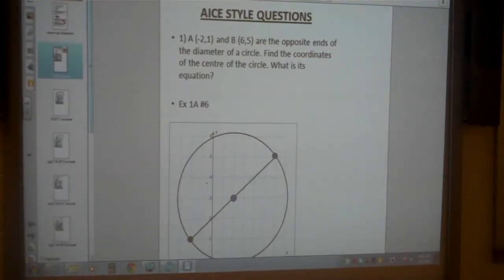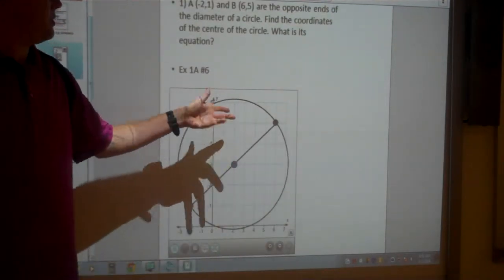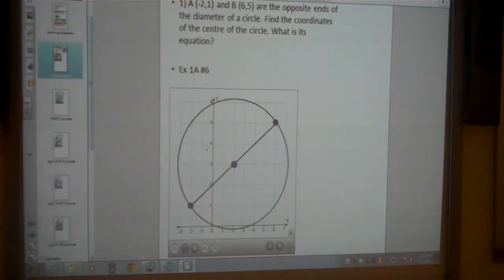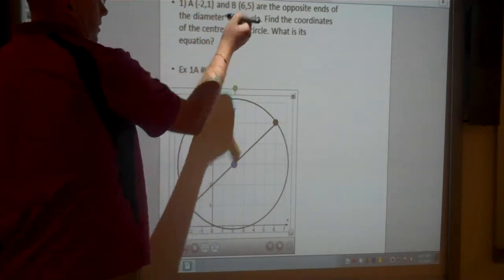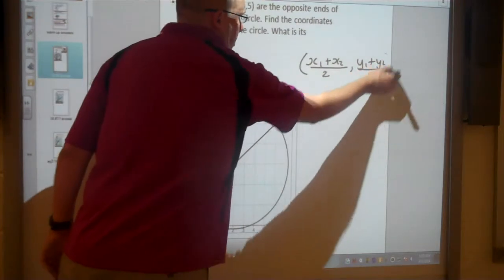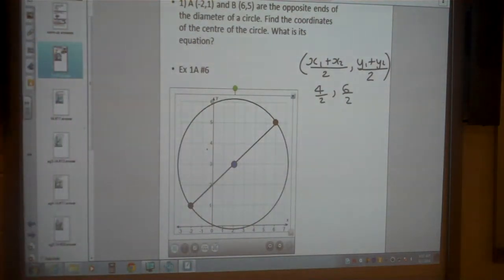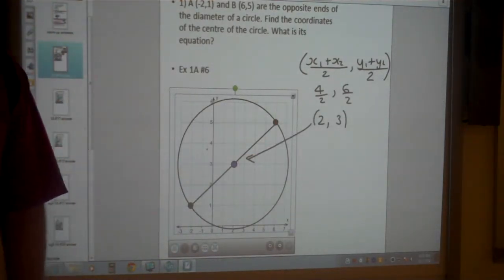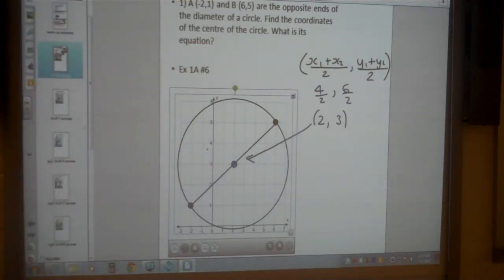AICE 1 Lesson 1.3 AICE style question Worked Example ex1a #6